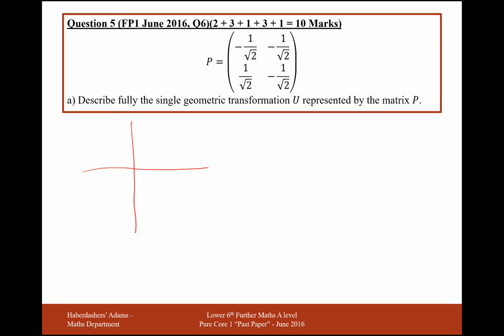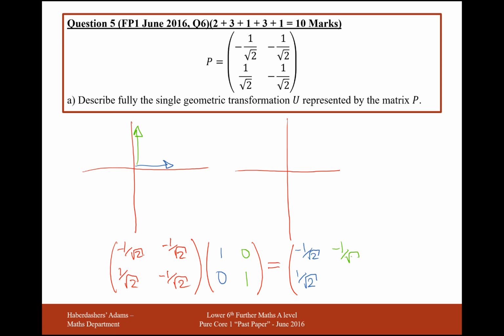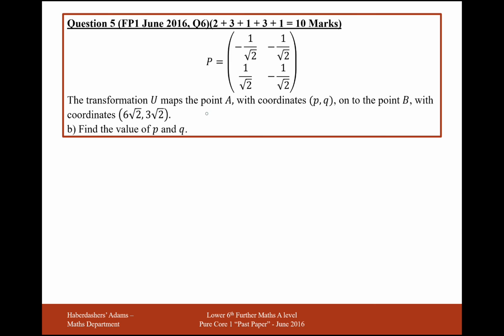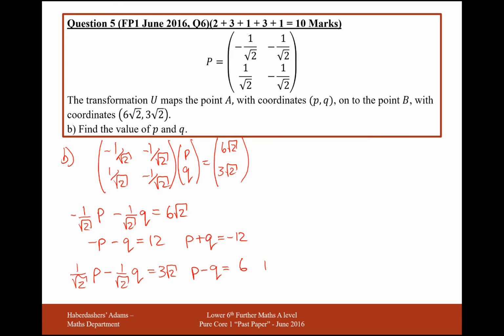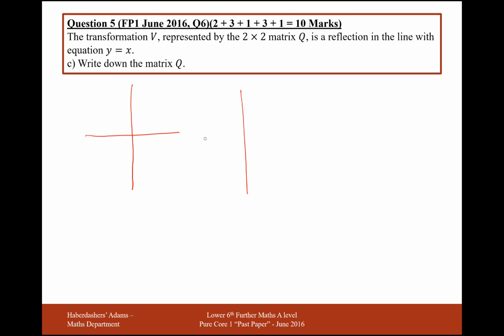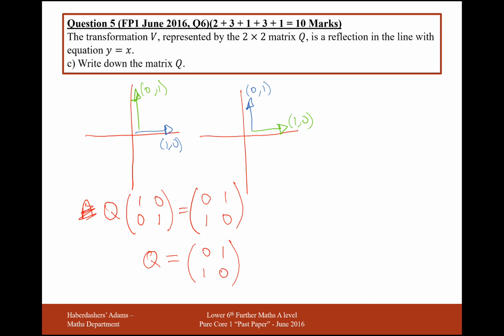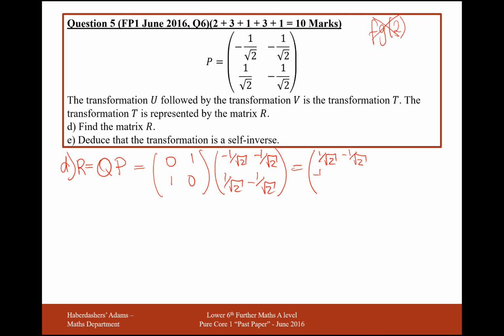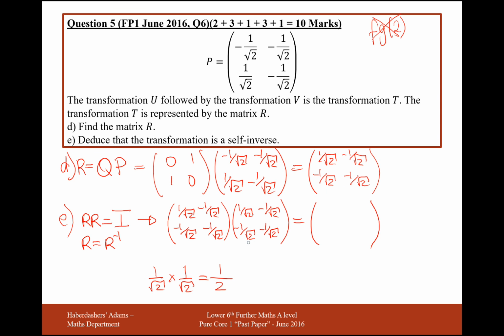AS Further Maths - Pure Core 1 - June 2016 - Q5